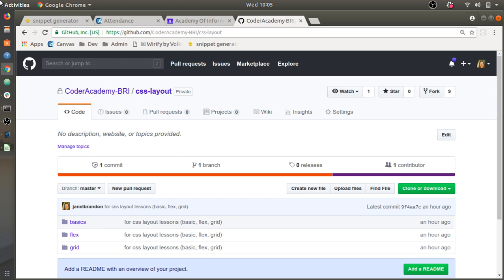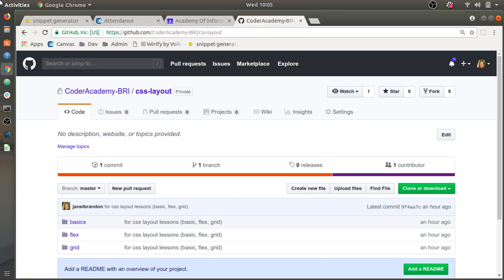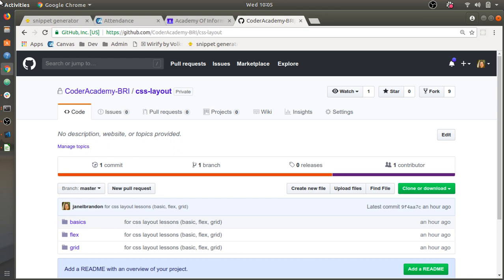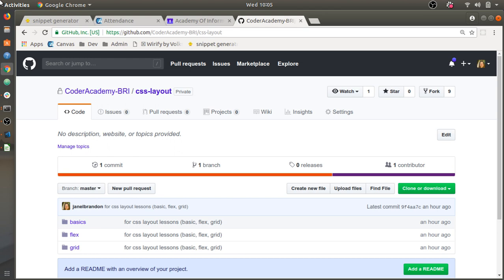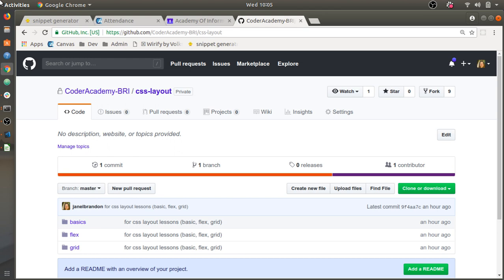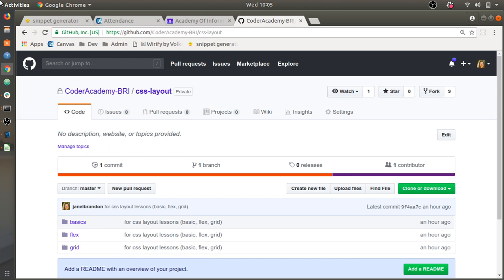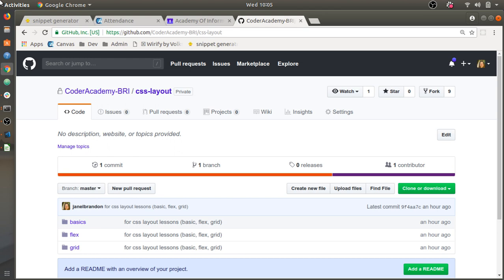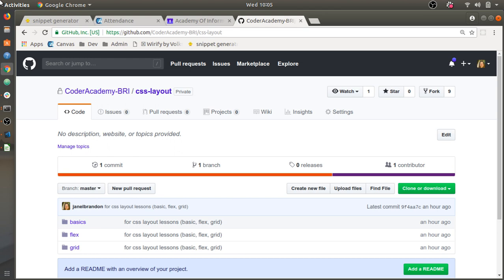CSS Layout Basics